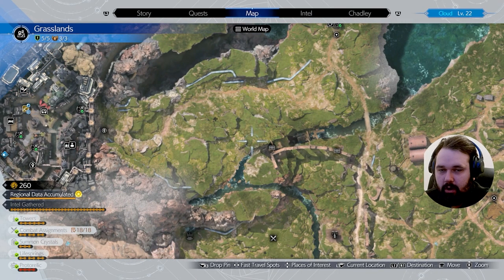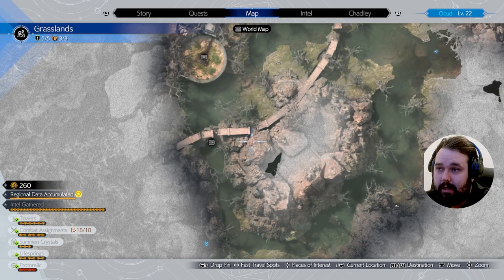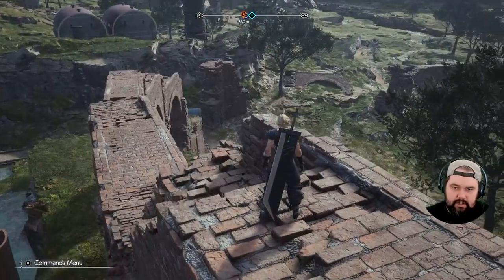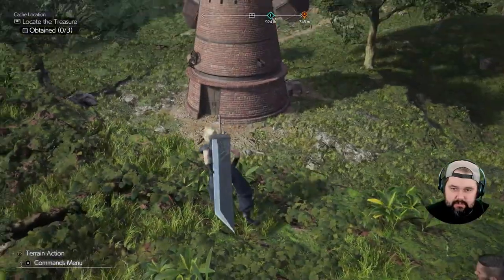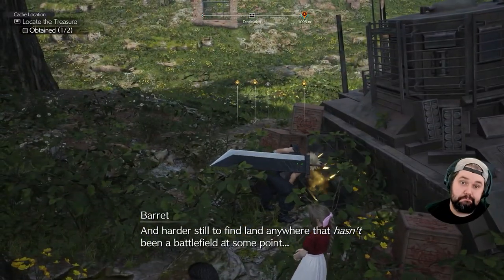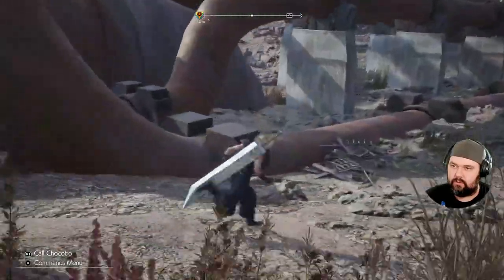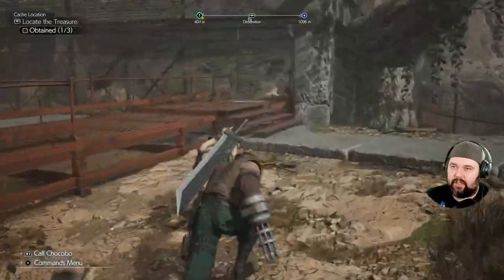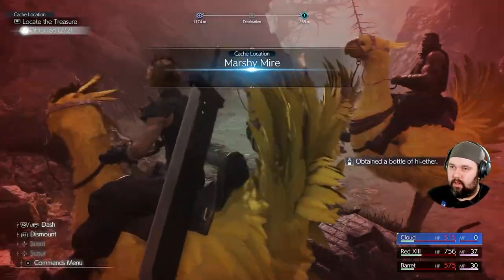FF VII Rebirth Grasslands all cache locations, and treasure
The long-awaited day has finally come FINAL FANTASY VII REBIRTH the journey starts now! All cache locations in the Grasslands region.
0:00 intro
1:27 Thresher Waterwheel
2:45 Grassy Viaduct
3:44 Jadewind hill
4:48 Forgotten Treads
5:30 Make Pipe junction
6:58 Mistveil Reservoir
8:41 Marshy Mire